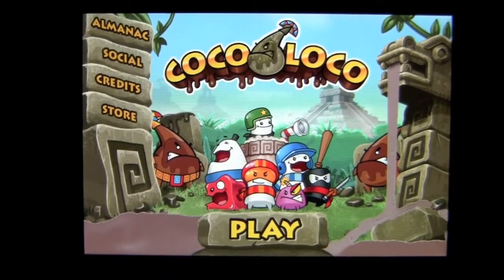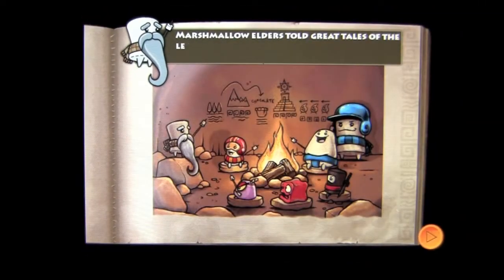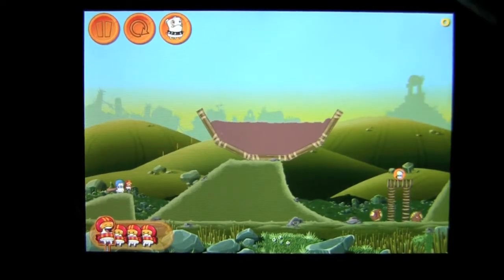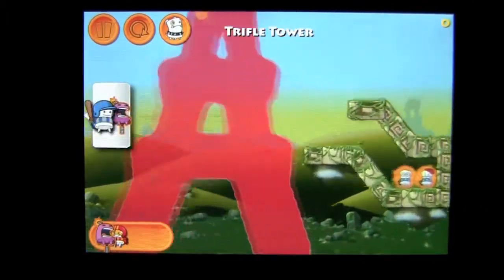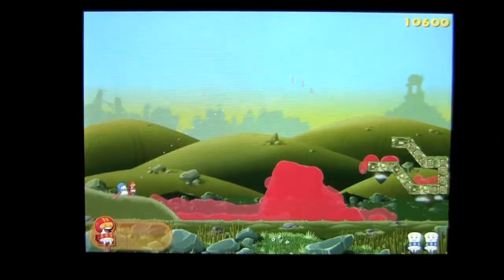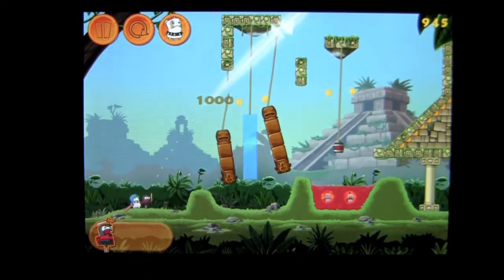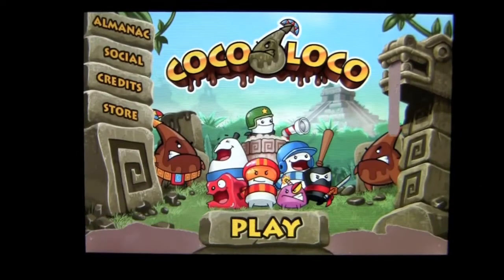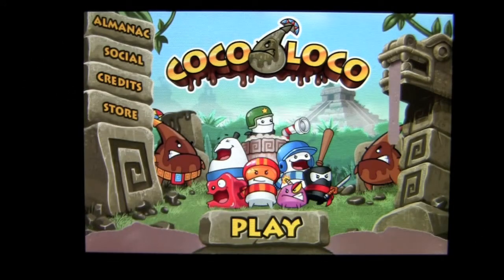Coco Loco iPhone App Review - CrazyMikesapps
Coco Loco™ App Details
Title: Coco Loco™
Price: $0.99
Size: 19.3 MB
Category: Games
Developer: Chillingo
Store: iTunes App Store

Coco Loco™ iPhone App Developers Description

iOS Universal
"You will quite literally be hooked within the first 5 levels, fun and simple, nothing else I could ask for." — App-Score, 9/10

"...quirky characters, polished visuals, and some of the best liquid physics animations I've ever seen in an iOS game." — TouchGen

"A sweet new take on a familiar theme." — 148 Apps, 4/5

"Coco Loco is a fantastic physics based puzzle game, the best to hit the iPhone in a long time." — The Smartphone App Review

"Coco Loco is Jaw-dropping" — AppCroc

It's time for the Cocoa Bean Guardians to 'Mallow' out.
Take control of a troop of fearless marshmallow heroes as you set out to rescue your friends from the candy clutches of the nasty chocolate guardians. Traverse across strange wildernesses using each Marshies' special skill and show those chocolate chumps that you're not as soft as you look!

• SMASH MALLOWS
Whack each mallow with your trusty baseball bat and watch them fly gracefully (er...sometimes) through the air and smash into the sturdy chocolate forts. Many of the Marshie have special skills from giant Jello Marshies to slice-and-dicing ninja-mallows!

• MYSTICAL WORLDS
Your sweet adventure will take you across four vastly different environments from green rolling hills, to deep underground caverns. Each zone features 15 stages, watch as the challenge really ramps up!

• YOU SPILLED A BIT
Use the incredible in-game physics including splashing and sloshing chocolate milk, gusts of wind, gravity and the unique effect of super sticky jelly!

What's new

Icon Change